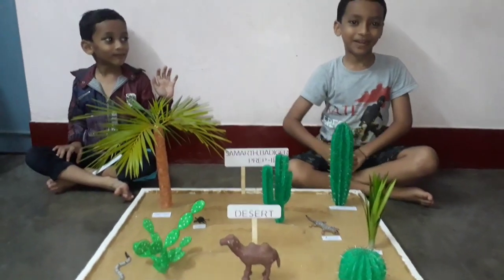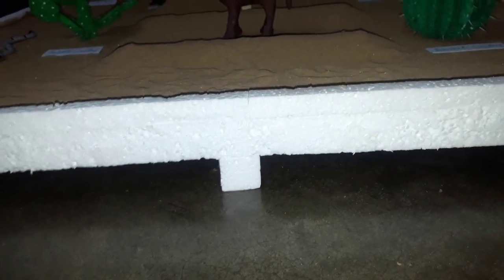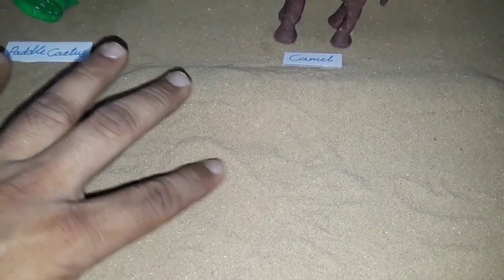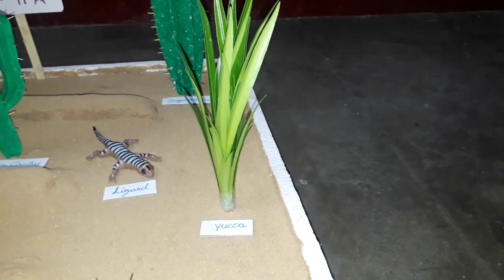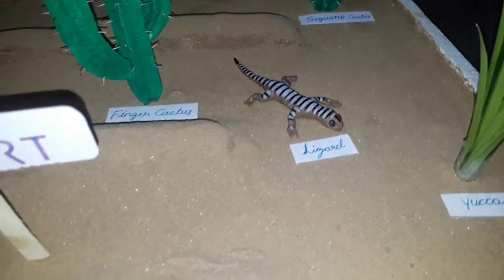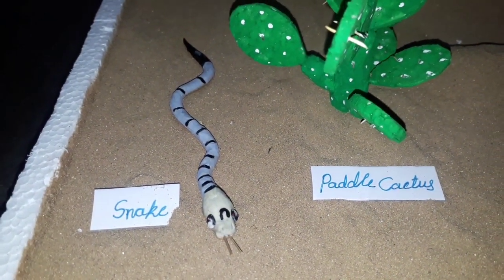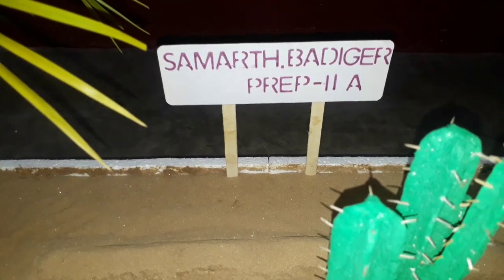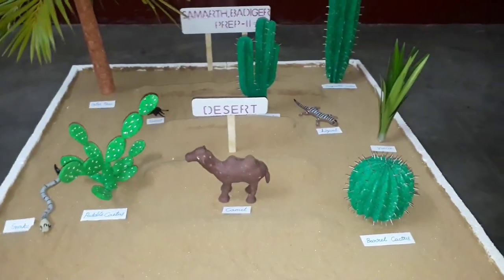Easy home made science model desert for students/ Desert science model/ Desert project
This videos is made for students and parents. This is made by using easily available materials like clay, thermocol, sand, fevicol and some leaves from the garden. If you did this model, you can get a prize easily. I made this science madel for my kid at home with available materials, and it brings a 1st prize. For more information watch this video(kindly ignore my mistakes while explaining) and support us to upload more videos like this. Thanking you..